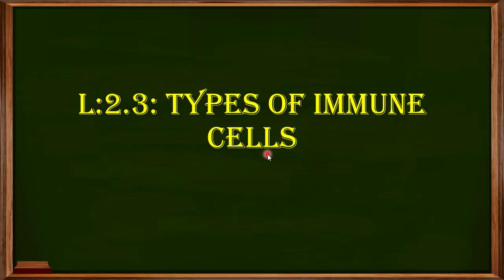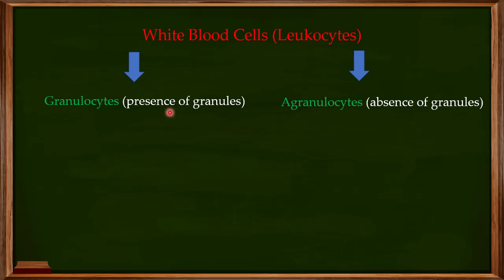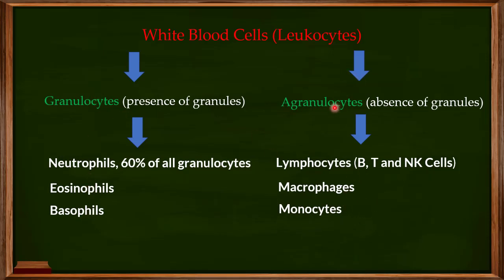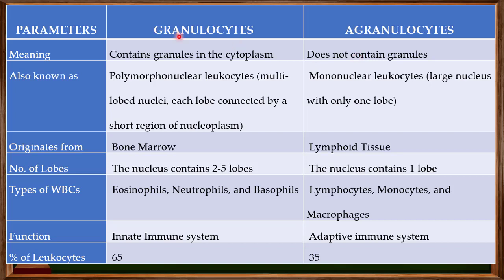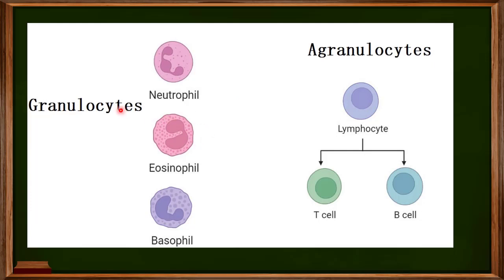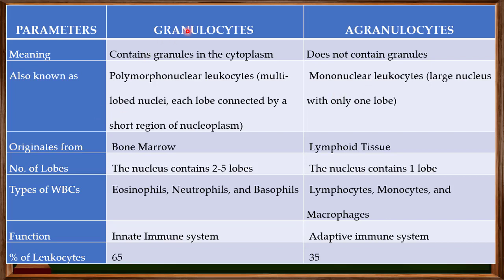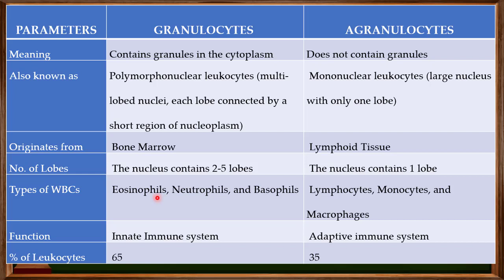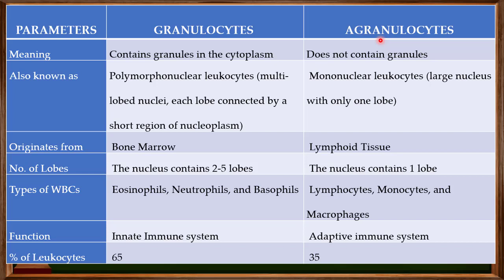L23: Granulocytes and Agranulocytes; An introduction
Granulocytes, Agranulocytes
This is the third video in the series and is a quick overview of the Granulocytes and Agranulocytes. The links to the first two videos are the following

Granulocytes and agranulocytes are two main types of white blood cells (leukocytes) that play crucial roles in the immune system. They are distinguished based on the presence or absence of granules in their cytoplasm and have different functions in defending the body against infections.
Granulocytes
Granulocytes have granules or small particles in their cytoplasm that contain enzymes and other substances involved in immune responses. There are three main types of granulocytes:
Neutrophils
Most abundant type of white blood cells.
Play a key role in the initial defense against bacterial infections.
Engulf and digest bacteria through a process called phagocytosis.
Eosinophils
Involved in allergic reactions and parasitic infections.
Release enzymes that combat the effects of histamines and other inflammatory substances.
Basophils
Release histamine and other chemicals during inflammatory reactions.
Play a role in allergic responses.
Agranulocytes
Agranulocytes do not have visible granules in their cytoplasm. There are two main types of agranulocytes:
Lymphocytes
Key components of the immune system.
There are two main types: B cells and T cells.
B cells produce antibodies to neutralize pathogens, while T cells have various roles, including directly attacking infected cells and coordinating immune responses.
Monocytes
The largest type of white blood cells.
Play a role in the immune response by phagocytosis.
Monocytes can migrate into tissues and differentiate into macrophages, which are effective in engulfing and digesting pathogens.
Functions
Granulocytes: Primarily involved in the innate immune response, providing immediate, non-specific defense against infections.
Agranulocytes (Lymphocytes and Monocytes): Play a crucial role in adaptive immune responses, providing targeted and specific defense against pathogens.
Summary
Granulocytes: Neutrophils, Eosinophils, Basophils (involved in non-specific defense).
Agranulocytes: Lymphocytes (B cells, T cells) and Monocytes (involved in specific immune responses).
Understanding the distinctions between granulocytes and agranulocytes is fundamental to comprehending the complexity and efficiency of the immune system in protecting the body from various pathogens and maintaining overall health.